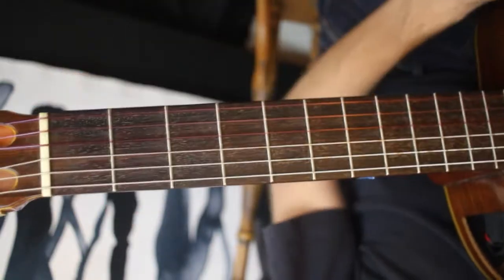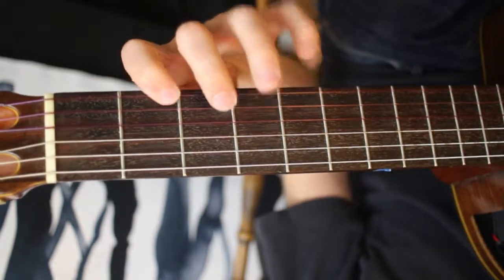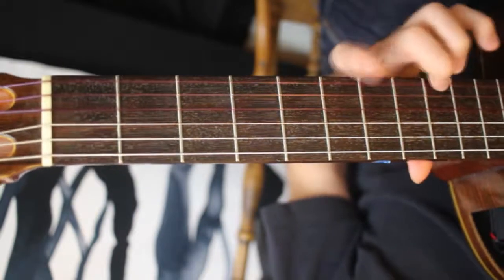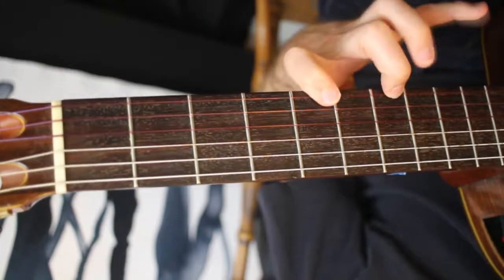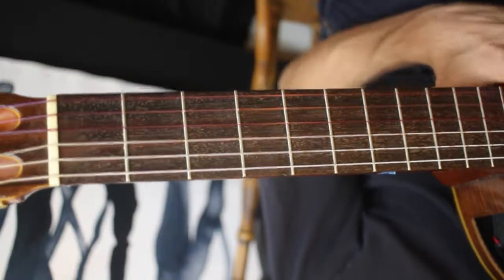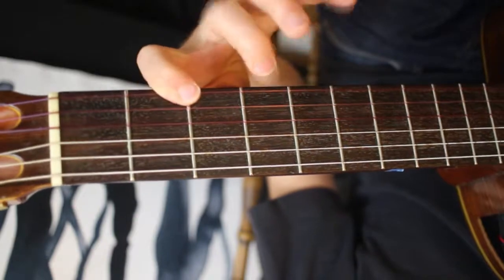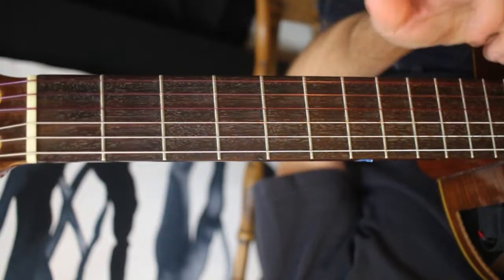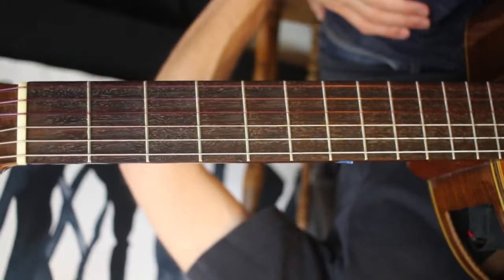The DailyShed episode 46 - STRETCH IT: a major scale in four-note groups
Practicing a major scale up and down one string in four-note groups is a great way to stretch out the fingers, and improve smoothness and accuracy. Have an idea or question for a Daily Shed?